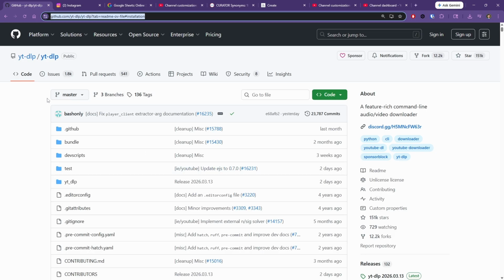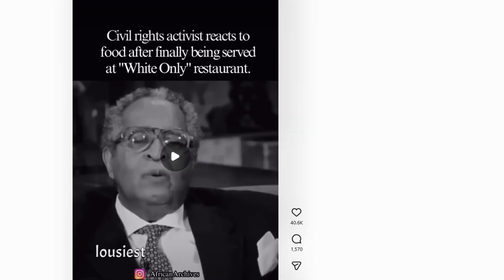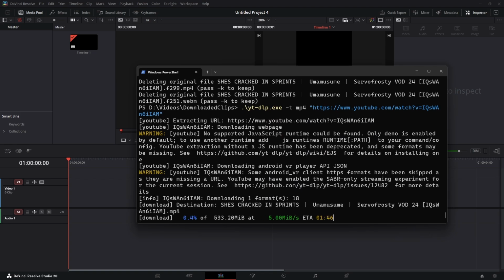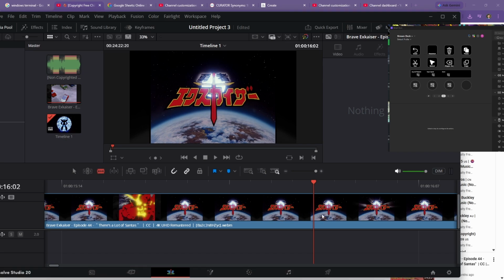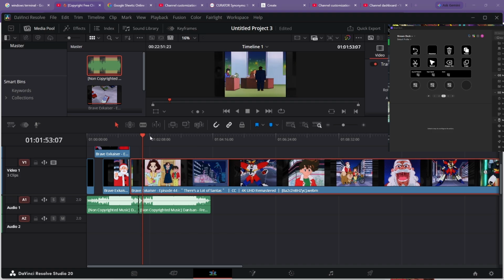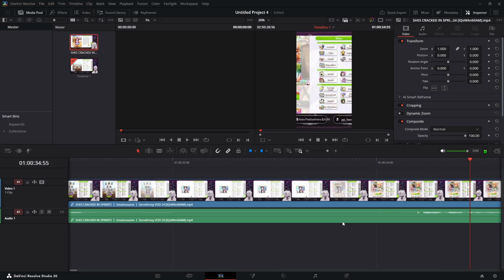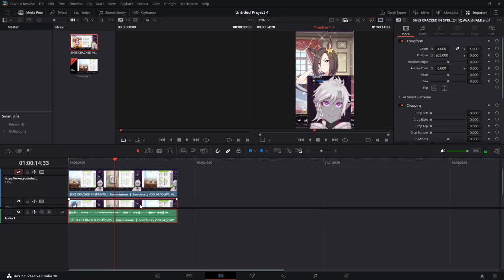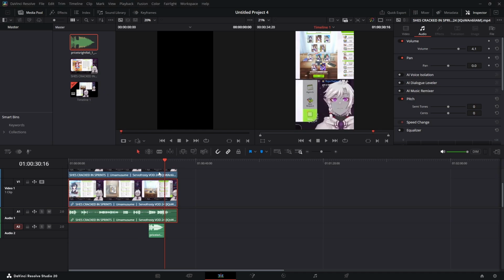Basic Video Editing of DaVinci Resolve and Youtube Clips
This is a basic setup of how I've been editing videos for some YT channels on my free time. Also there are some basic setups for those with a Stream Deck or any other Macro Pad of common commands that I usually use.

Bookmarks:
00:00 - Intro
00:00 - yt-dlp.exe Downloading of Clips
06:01 - Stream Deck Hotkeys Setup for Video Editing
07:22 - Basic Editing Explained with DaVinci Resolve
11:38 - Creating a Short